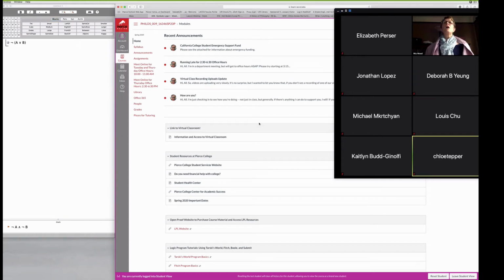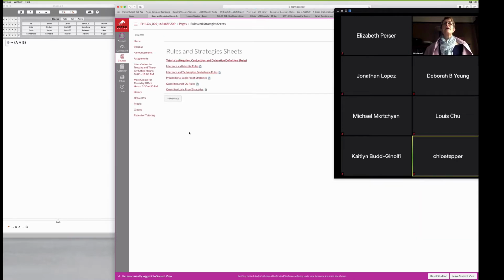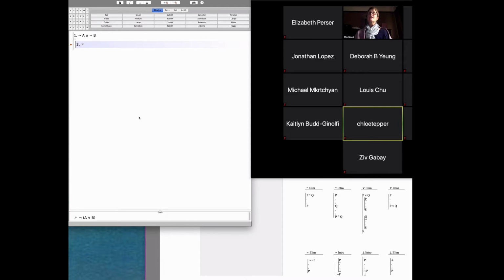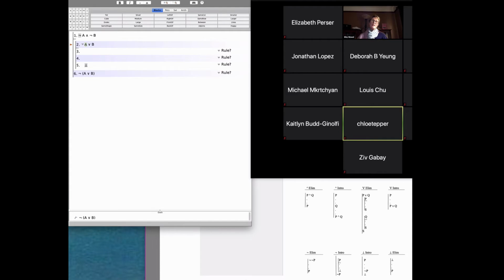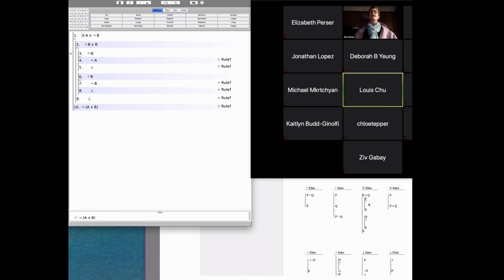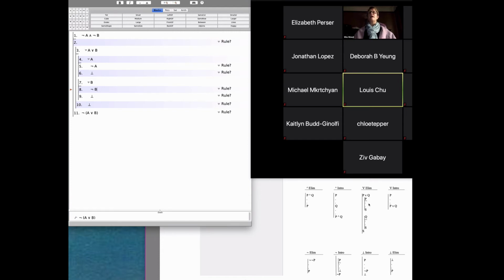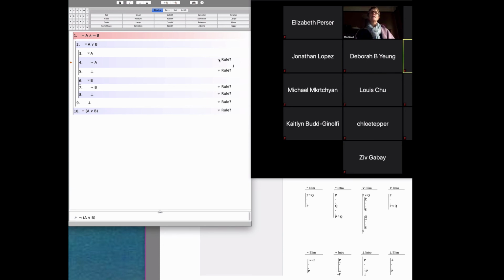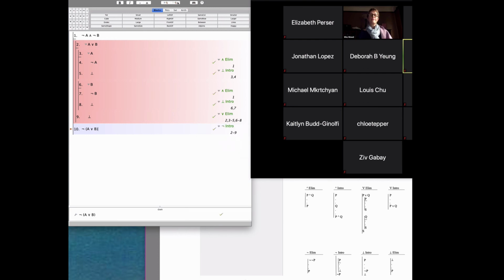Pierce College, Spring 20, Phil. 9: Practice with Negation Intro. and Disjunction Elim.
In this video, the class works through a proof using negation intro. and disjunction elim. as structuring, and subproof, respectively.